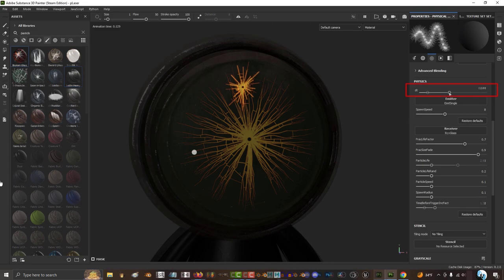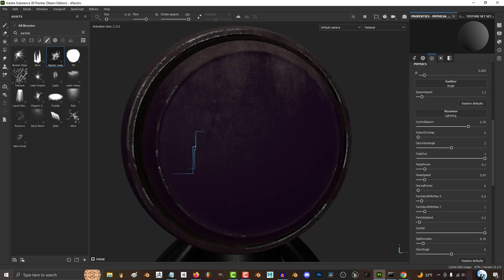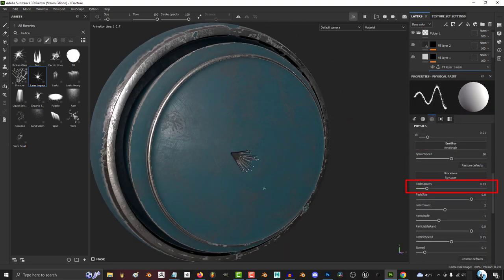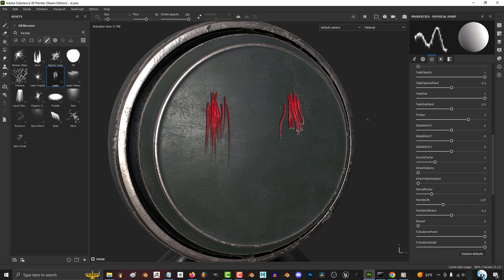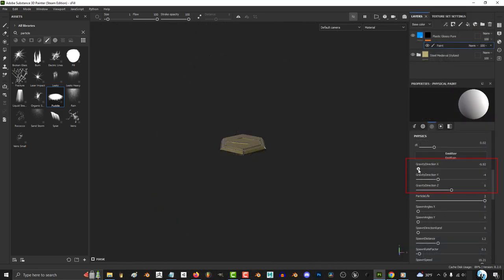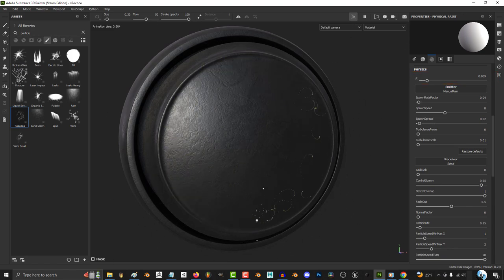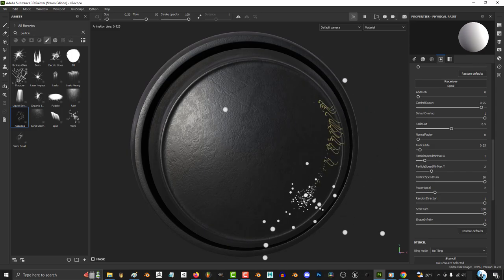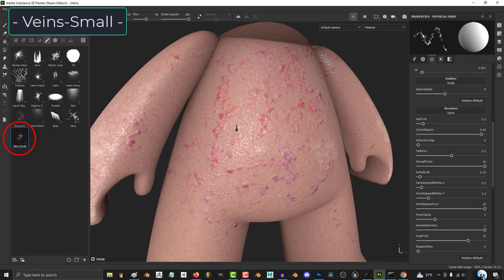Substance-Painter: EVERY Particle Brush (EXPLAINED!!)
Here is EVERY particle brush in Substance Painter explained-!!

0:00 Introduction
0:22 Broken Glass
1:06 Burn
2:28 Electric Lines
3:32 Fill
4:07 Fracture
4:51 Laser Damage
5:37 Leaks
7:16 Leaks Heavy
8:49 Liquid Stream
9:14 Organic Spread
10:12 Puddle
11:21 Rain
12:54 Rococco
13:56 Sand Storm
16:00 Splat
17:26 Veins
18:11 Veins Small